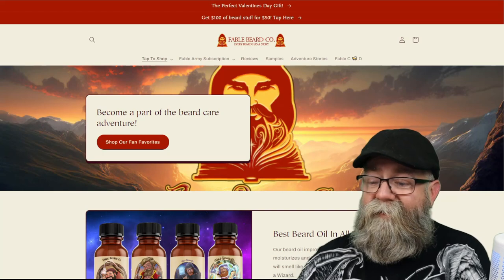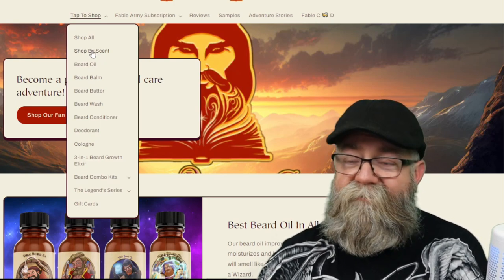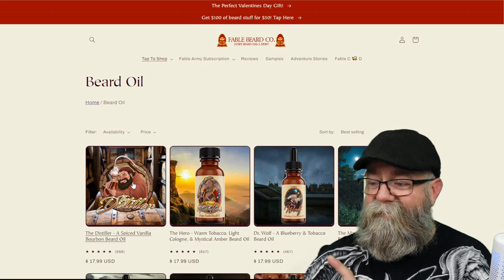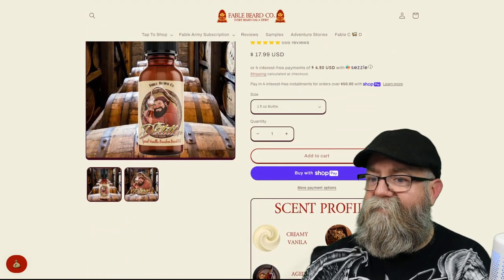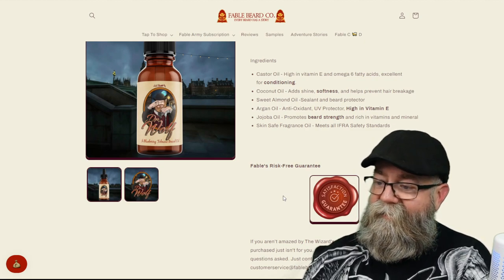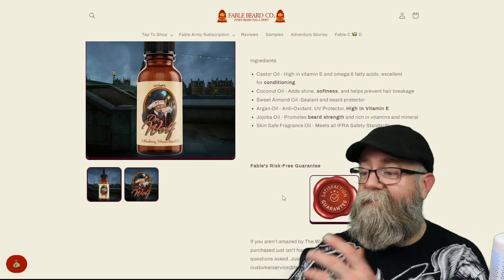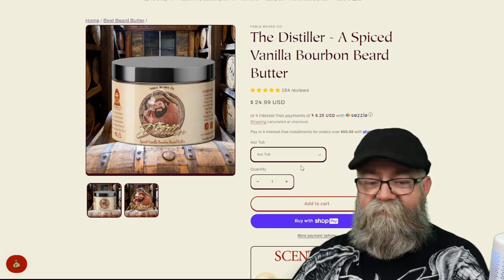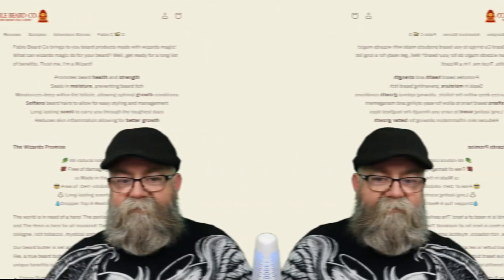Fable Beard Co Product Review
In this video a review a beard oil and beard butter from Fable Beard Co

The Mad Mixer Code: BGG15
Hemp Wizard Beard Co Code: BGG20